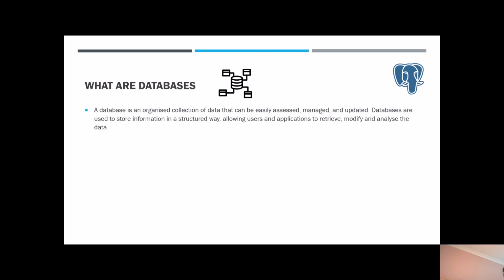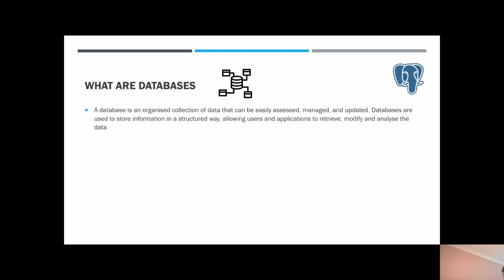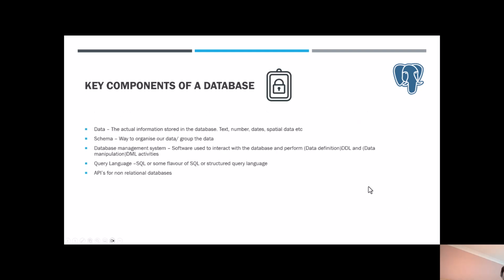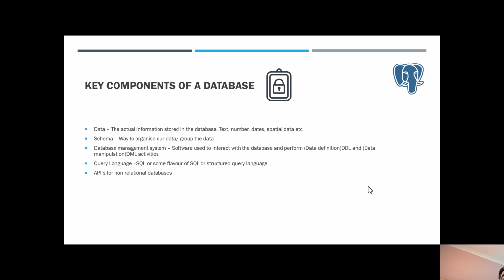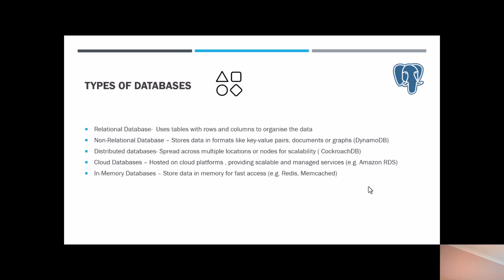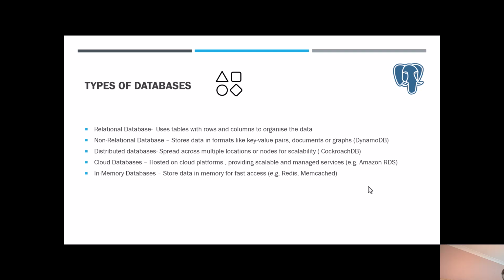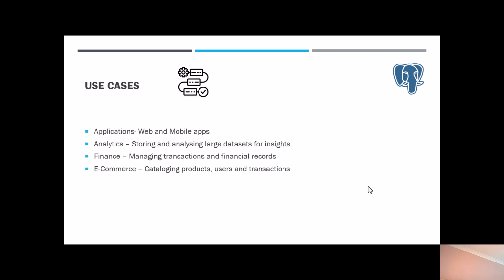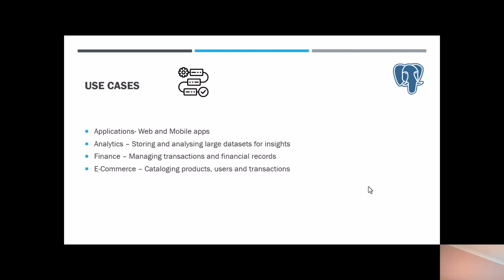Database An overview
Published on Nov 25,2024:
In this video, we will go through an overview of the database
 1. What is a database
 2. Key components of a database
 2. Database flavours
 3. Database usecases